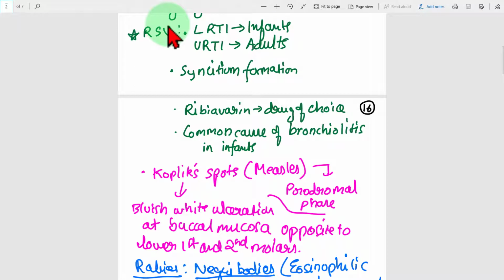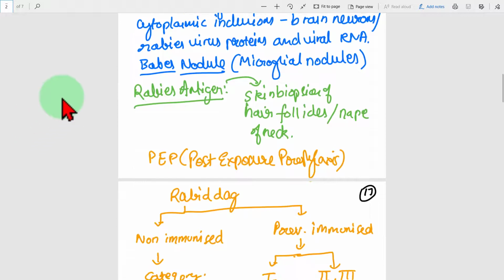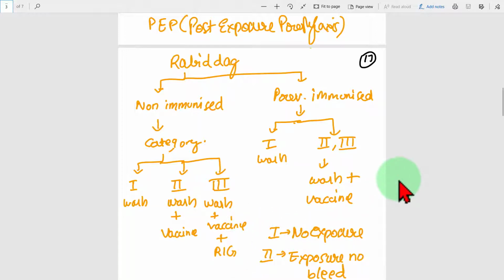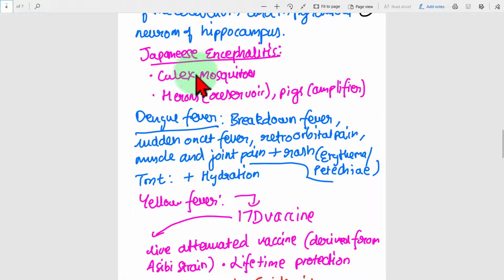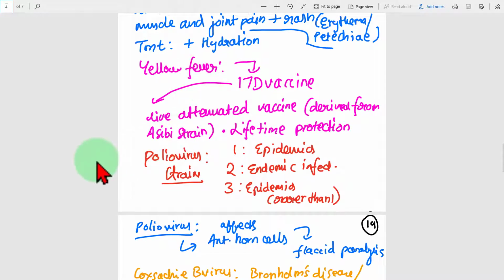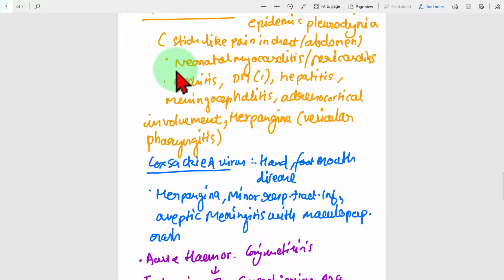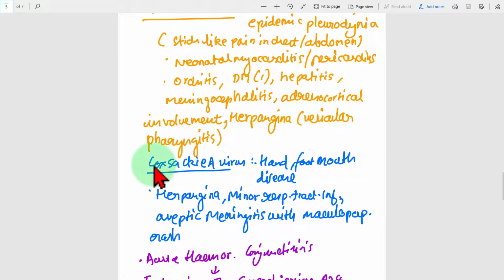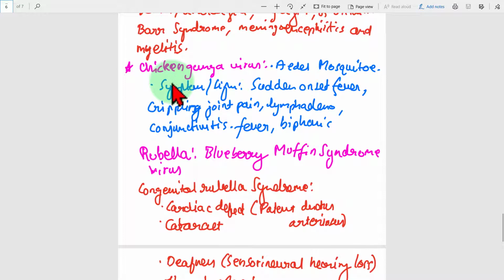Virology | Part 4 | High Yield | Must know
Virology / Virus (Microbiology) part 4 being discussed here. High Yield / Important / Must know. Useful for all entrance exams - USMLE, PLAB, NEET PG